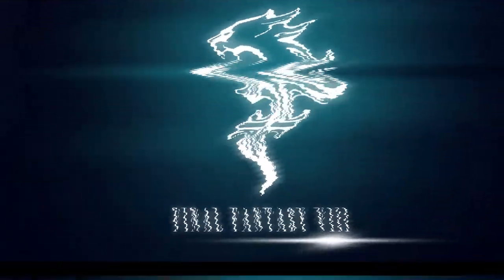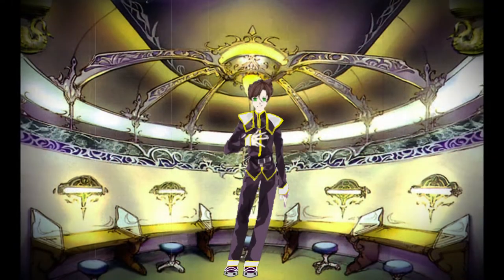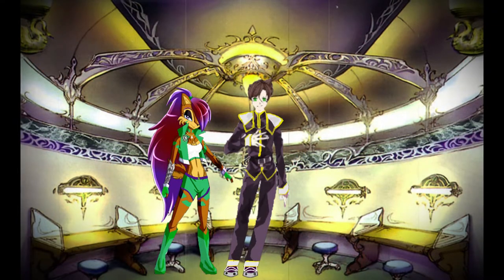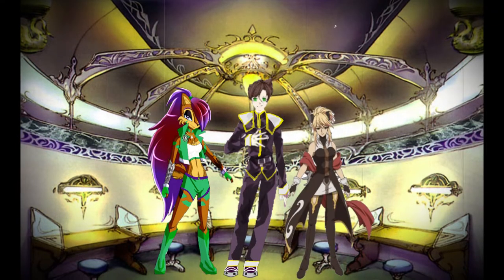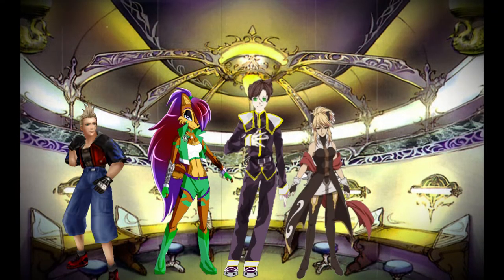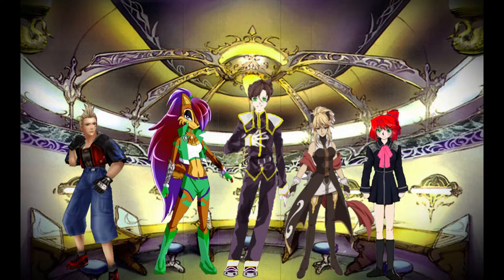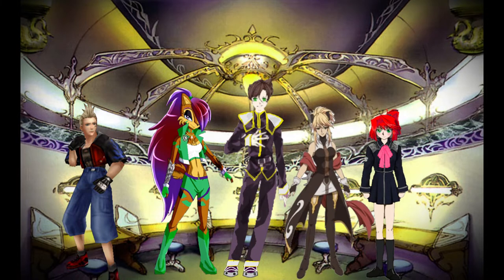The Dark one's of yugioh Zorc 3 kids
Zorc Dark advocate three of yugioh This message is for the three of you are done. Your all over it's Game over for you all.